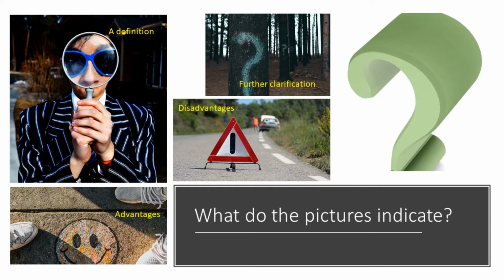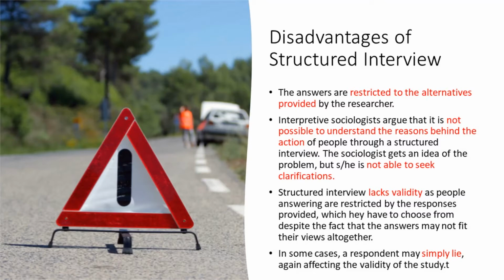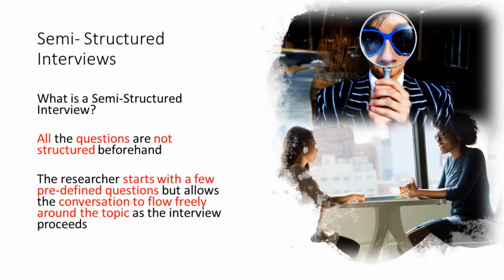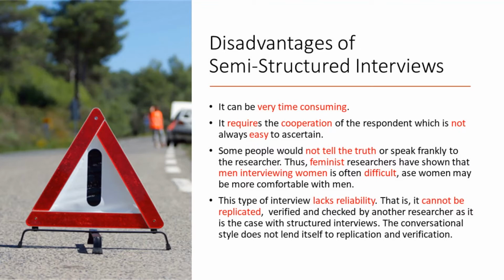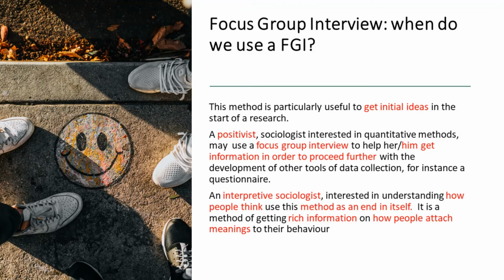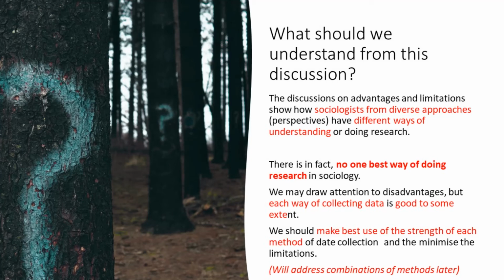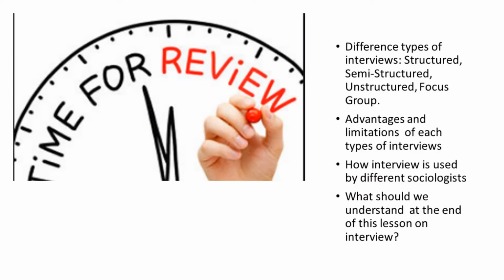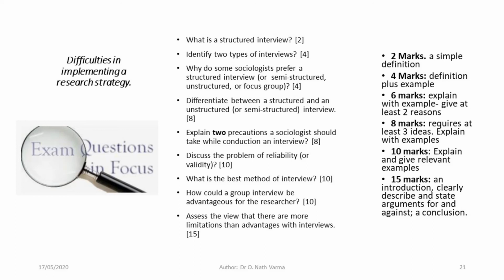10. Research Methodology Interview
Research Methodology

Methods of Data

Collection 2 : Interview

O Level Sociology

Dr O. Nath Varma